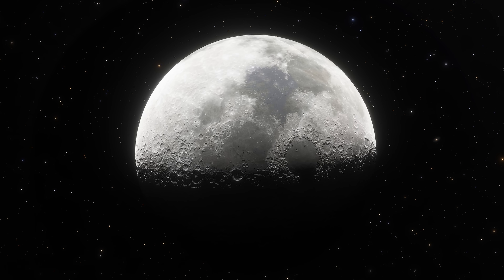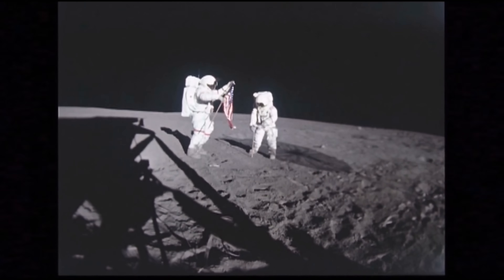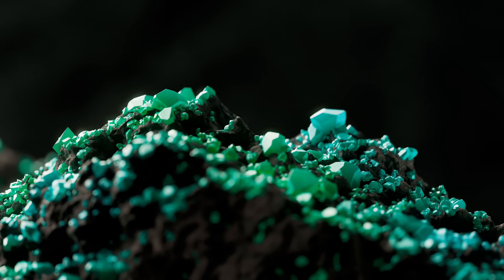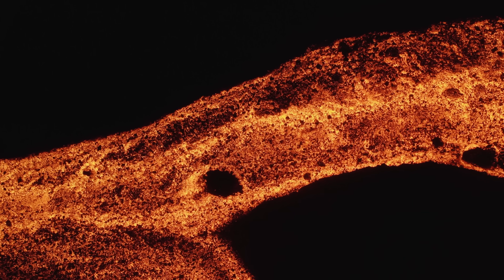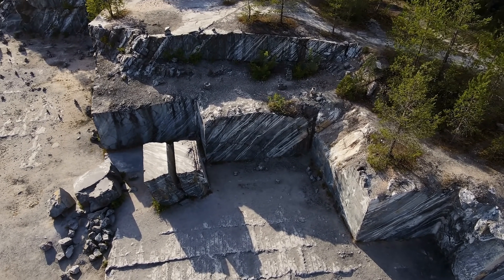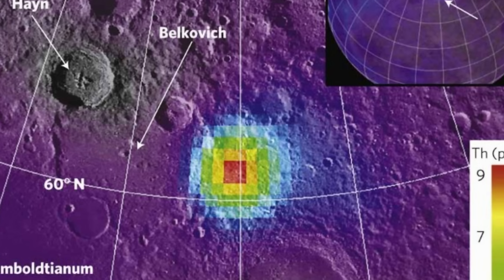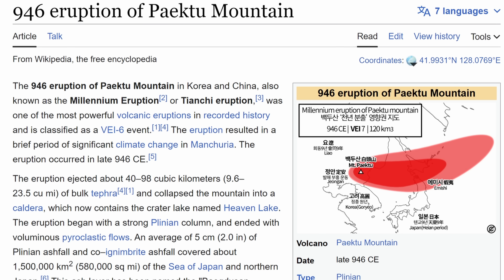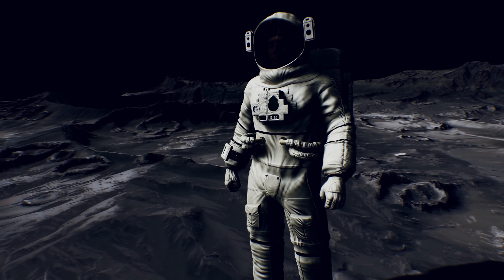Heat Anomaly On the Moon Surface Is a Strange Volcanic Structure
Hello and welcome! My name is Anton and in this video, we will talk about a discovery of a heat anomaly on the far side of the Moon

0:00 not aliens
0:55 Lunar volcanism intro
2:00 Discovery of the new anomaly
3:00 What's happening here?
4:15 New study results
6:20 Potential explanations

2015, Nature, 525, 95-99, doi:10.1038/nature14876